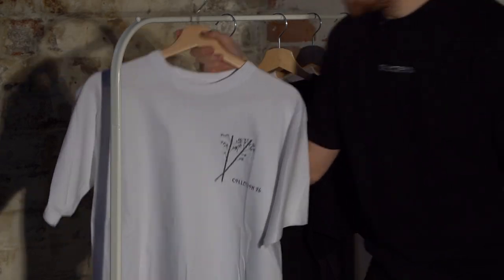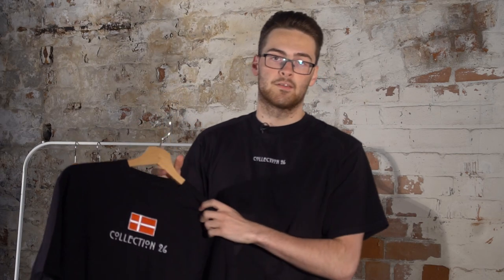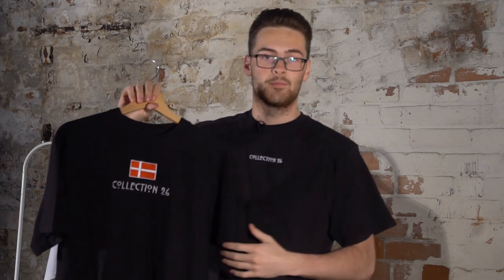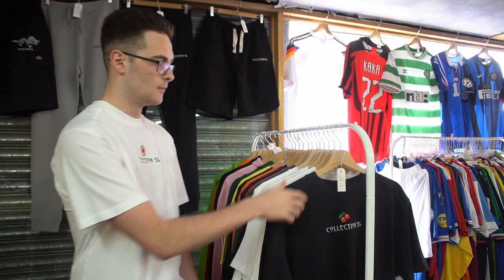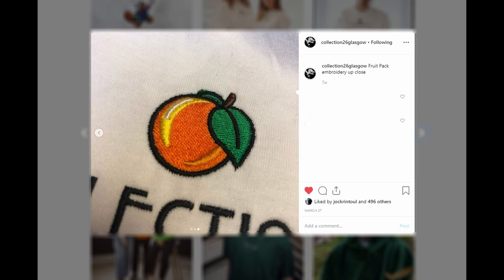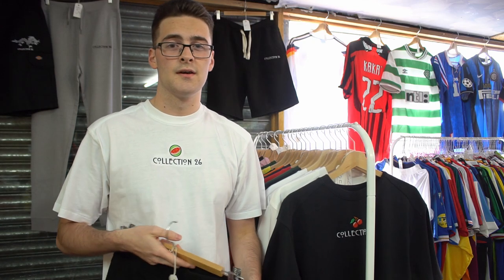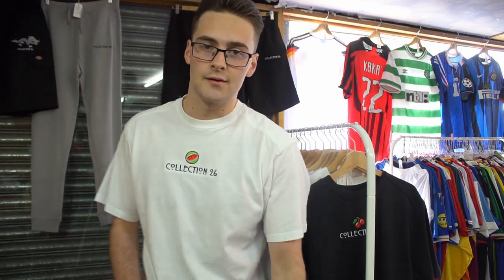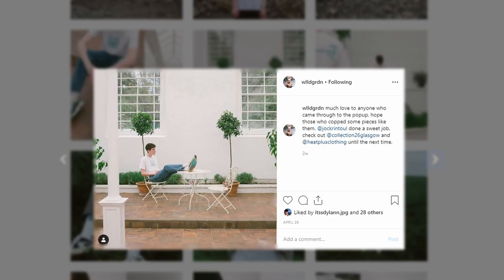Campbell Burns College Documentary 2019